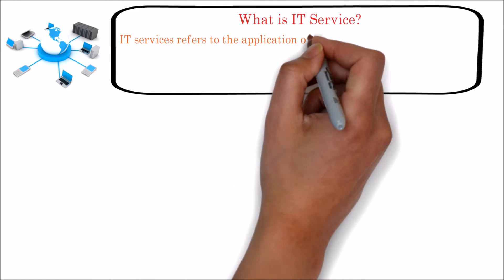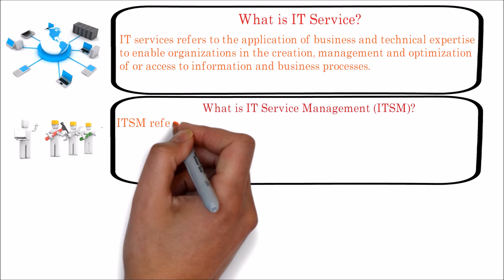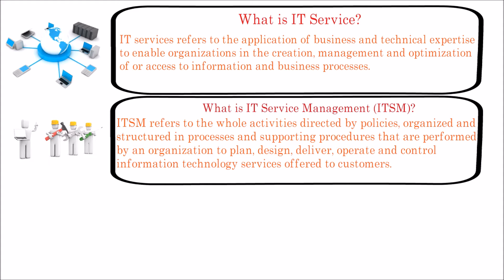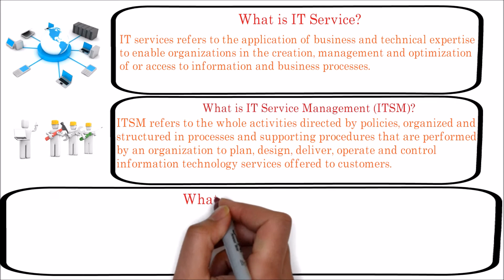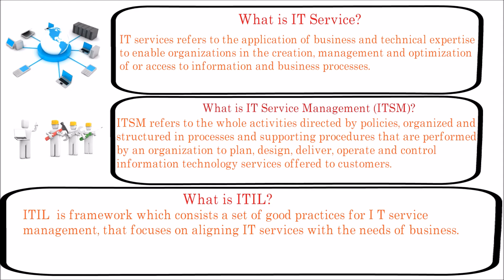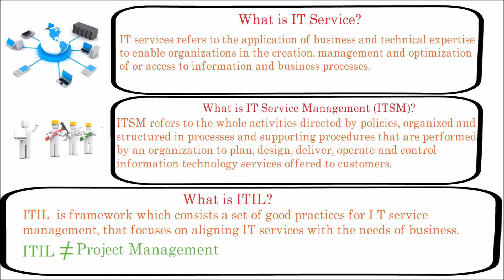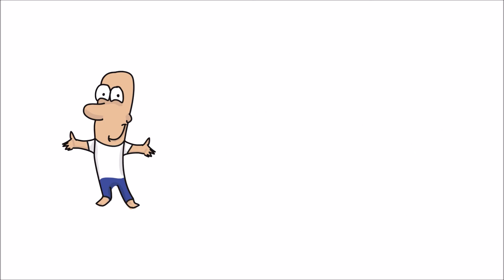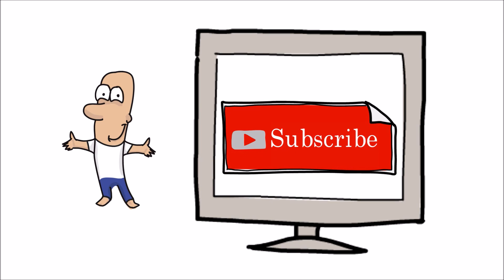1. What is ITIL | ITSM | IT service | Define ITIL | ITIL Tutorial Basics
This video explains about what is ITIL, benefits of ITIL, ITSM, IT service delivery and the link among all of them.
IT services refers to the application of business and technical expertise to enable organizations in the creation, management and optimization of or access to information and business processes.
IT service management which is also known as IT S M, refers to the whole activities directed by policies, organized and structured in processes and supporting procedures that are performed by an organization to plan, design, deliver, operate and control information technology services offered to customers.
The goal of every IT Service Management framework is to ensure that the right processes, people, and technology are in place so that the organization can meet its business goals.
Some of the popular IT service management framework are, ITIL, COBIT, Microsoft Operational Framework which is called M O F and I S O 20000.
ITIL  is framework which consists a set of good practices for IT service management, that focuses on aligning IT services with the needs of business.
ITIL contains detailed process descriptions, flows, success factors, metrics and implementation guidance that organizations can adapt to work in their environment.
The ITIL framework can help organizations establish and improve their overall IT Service Management capability, increase alignment with the business, maximize and demonstrate value to the business.
It focuses on delivering IT services to the company.